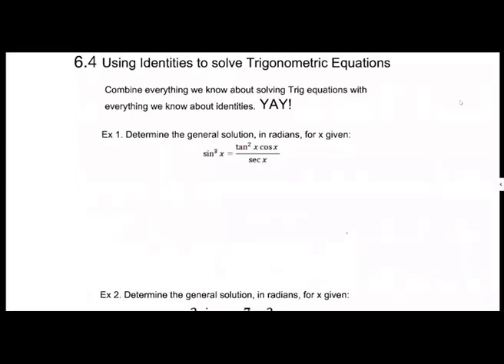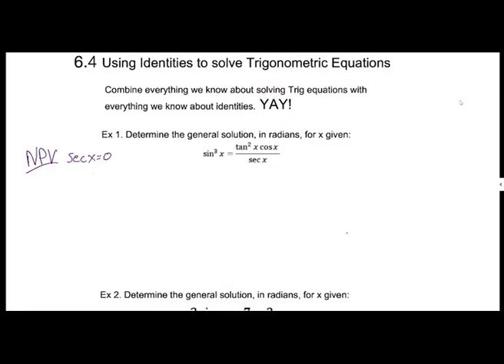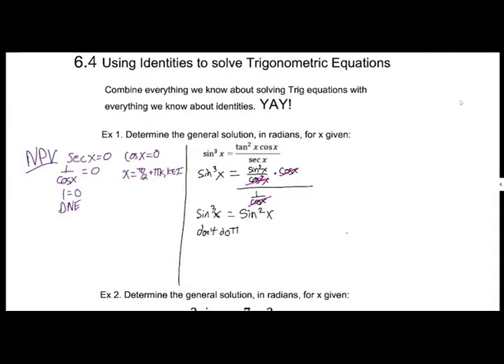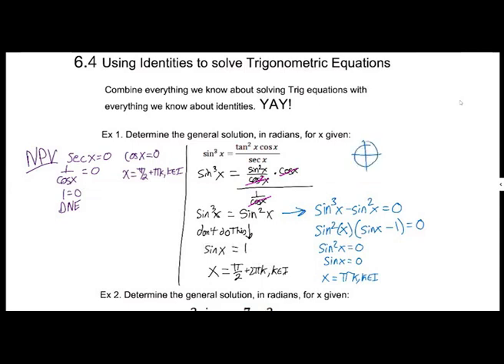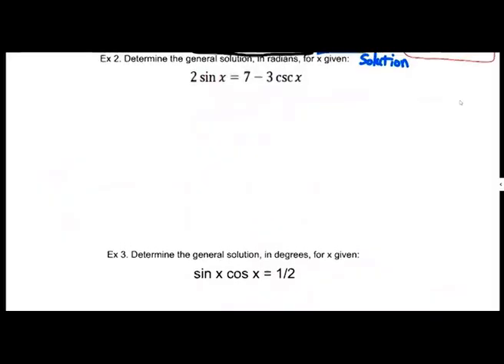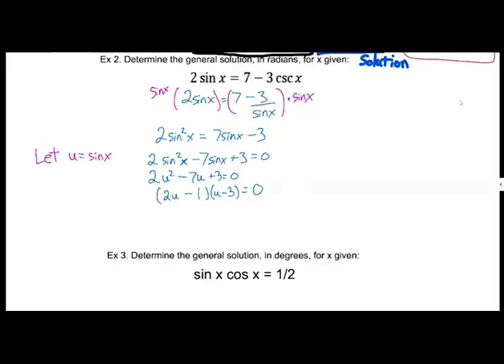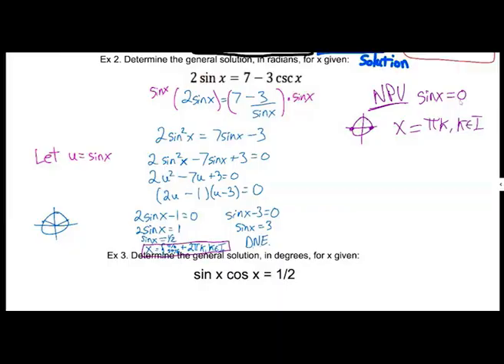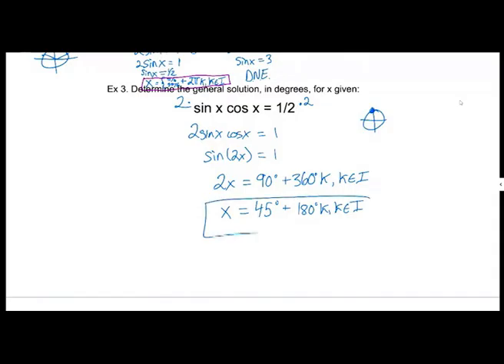6 4 Using Identities to Solve Equations